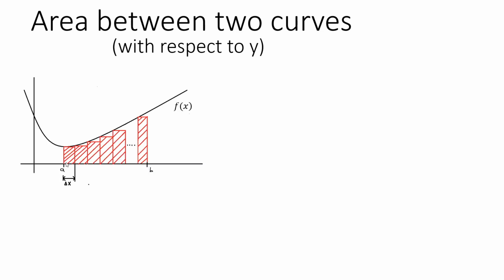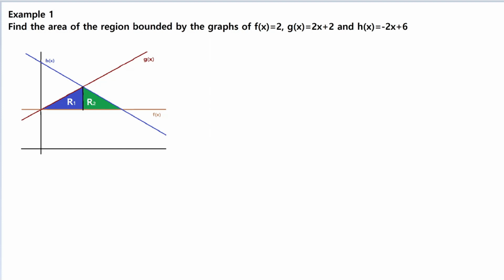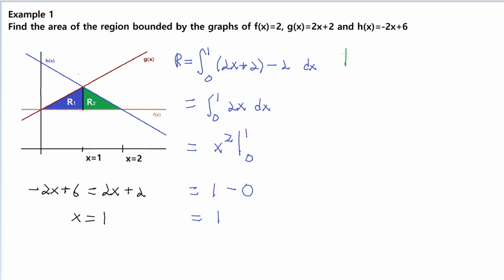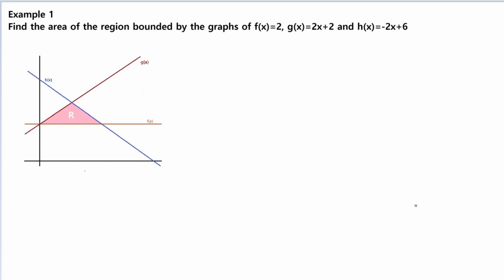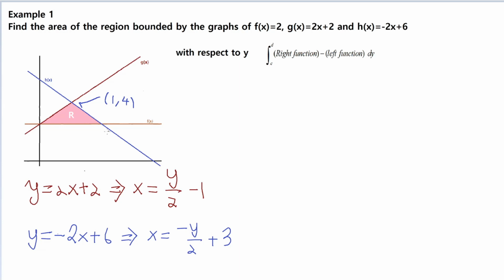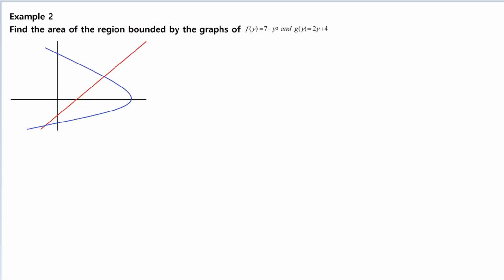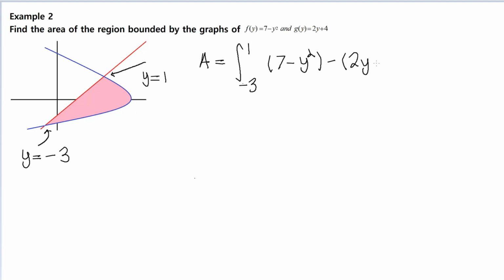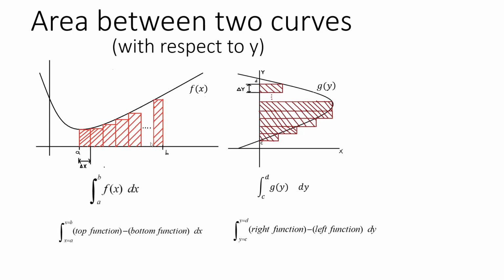Area between two curves (with respect to y)